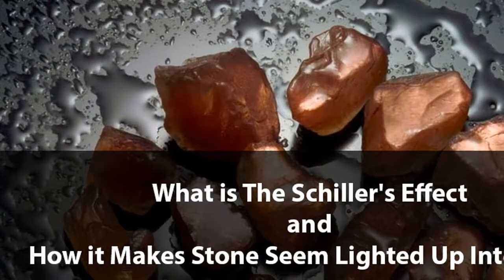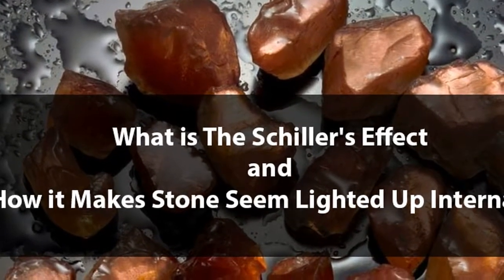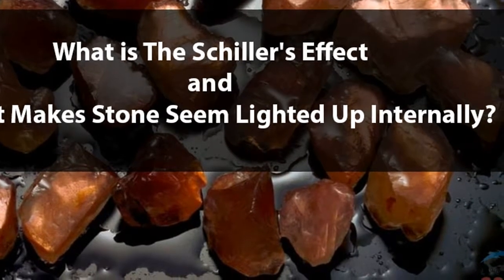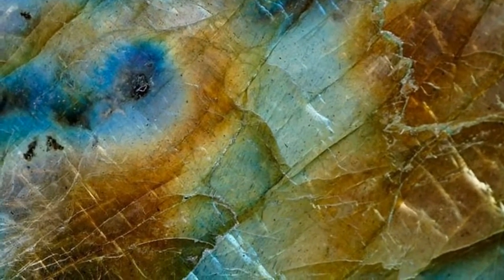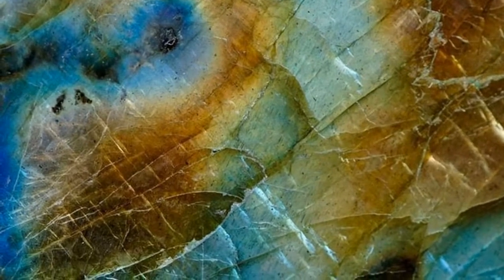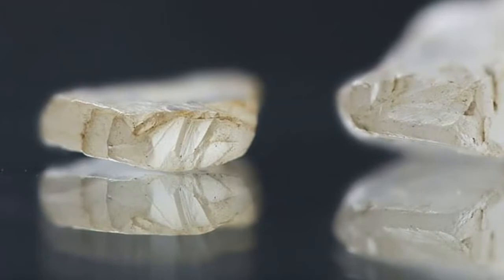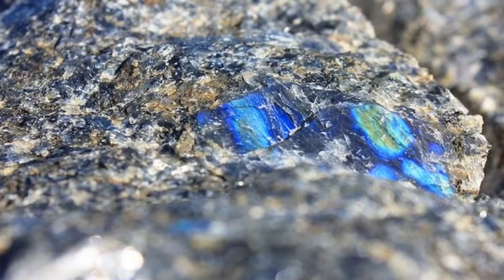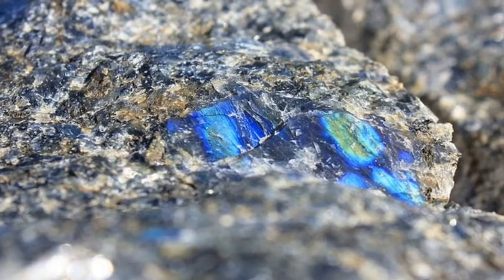What is The Schiller’s Effect and How it Makes Stones Seem Lighted Up Internally?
The rock isn’t lit from behind, and it isn’t see-through. It, along with others, seems as though it is lighting up internally. For centuries, this internal glow has stumped people, until a combination of geology and physics provided a clue to what is known as the Schiller Effect today, and more about it can be found by taking the time to visit this website.
(Cover image: A pile of sunstone rough that shows strongly the shiller effect – Source: Shutterstock)
Glowing from the Inside: It’s Not Magic Stones
Labradorite Gemstone Iridescence
Labradorite is one of the most common stones that has this look. It isn’t too romantic, while it may seem like it is, and the actual scientific term is labradorescence. It isn’t quite iridescence, as this occurs on the surface of an item.
Labradorescence appears from the interior of the object, causing it to light up internally. If you turn the labradorite, it will begin to flash like there are lights being turned off and on inside of it. It is jointed by a more melodic adularescence, which has been named for adularia (a.k.a. moonstone). Unlike the irregular flashes of labradorite, moonstones have a more regular and gentler glow.
Both of these stones, along with several others, create a quality that people refer to as “shiller” or “schiller.” This effect, which is officially called The Schiller effect, can be seen in various stones, including rarer samples, such as common quartz. It’s rooted in both physics and geology.
Helpful Tips to Make a Moonstone
The moonstone is essentially feldspar. It’s something that is as common as mud. In fact, this is a group of minerals that comprise approximately 60 percent of the Earth’s crust, and they are probably much more common than mud.
They are found in many forms; but each form includes aluminum, potassium, and sodium in various compositions. On one end of potential compositions you have feldspar, which is made up of a large amount of sodium, and on the other end is feldspar, which has a lot of potassium. After the feldspar material has been melted, then it is going to reform, at which point the sodium becomes solid. If there isn’t anything but sodium-rick material around, this won’t do anything unusual.
If the melted mix is considered more heterogeneous, this is when things become more interesting. First, albite (the sodium-rich material) will solidify. Then, the orthoclase (the potassium-rich material) will solidify. The process absorbs all the potassium nearby, and what is left is a sodium-rich material, which is going to solidify and absorb almost all of the sodium. This creates a material that is potassium-rich, and the layers continue. Even though labradorite is a unique type of feldspar, and usually much darker, it will follow the same process.
Moonstone, a gemstone with milky glow from Finland
It’s the Layering that Makes a Stone Shine
Now, you may wonder – how does the layering make the stone light up? Think of soap bubbles. When light comes in contact with a soap bubble, some of the light is going to reflect back. The remainder will travel through the soap film, but when the light transitions to the air in the bubble, some of the light is reflected back again.
YOU MAY LIKE: Geologists uncover history of lost continent buried beneath Europe
This results in several light waves being reflected out, to the person looking at it. Since the light waves aren’t in sync with each other, the troughs and peaks of the waves begin to overlap, which create different frequencies of light, which is seen as different colors. When the angle of the light changes, and the soap bubble’s thickness changes, the light frequencies change, and you see swirling patterns of color.
A blue spectrolite in the stone backdrop
This same effect occurs with feldspar. The light will reflect off the layers slightly differently, which results in the different colors. Also, the waves of light are broken up frequently, so they are only seen in flashes, thus the effect described above.